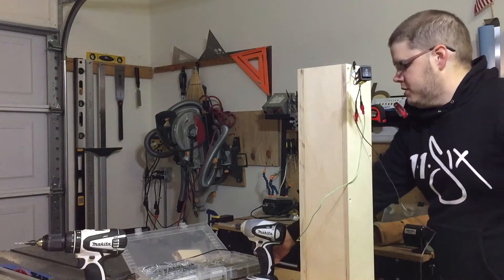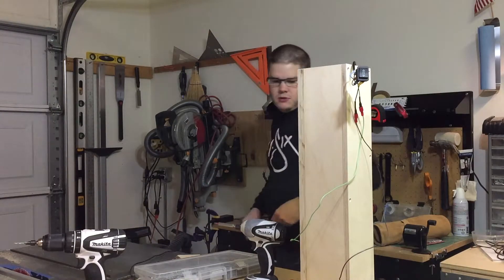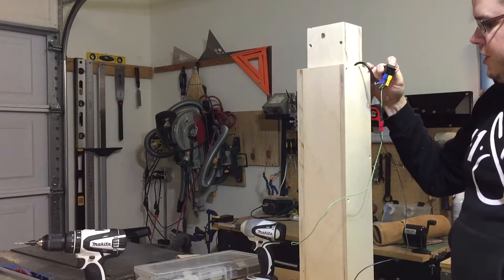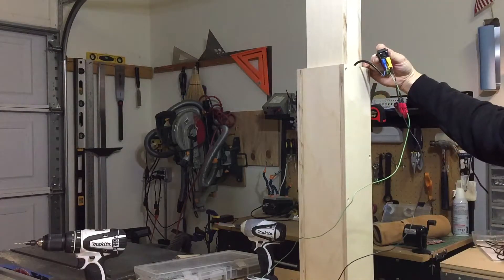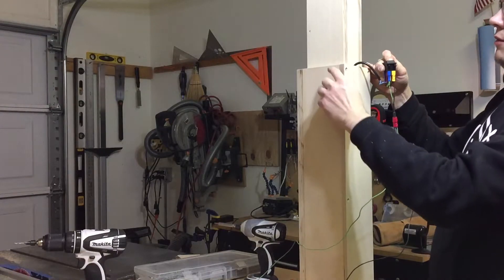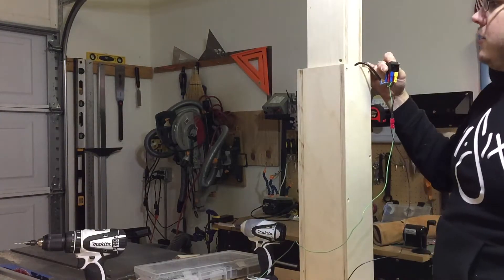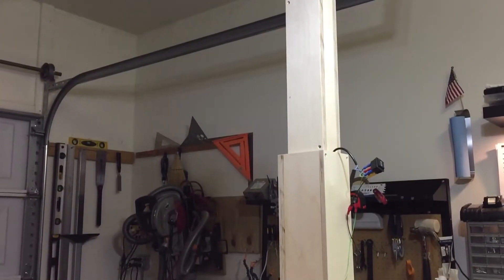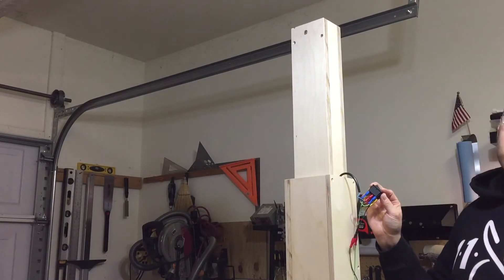Demo of linear actuator for adjustable height desk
This is just a quick demo of one of the legs to my adjustable height desk I'm working on. I just wanted to show the actuation in a "test" state before I make final adjustments. More videos to come of putting some of this thing together.